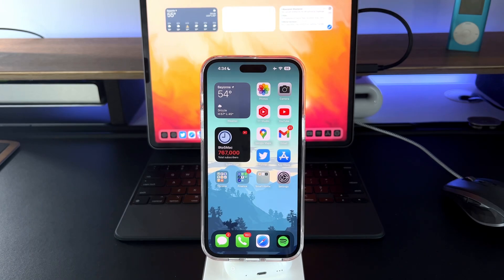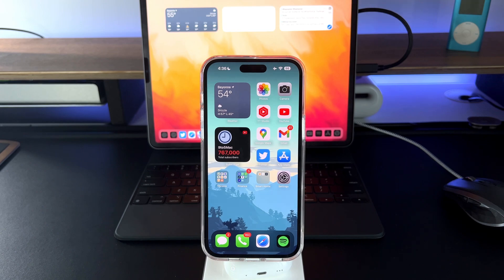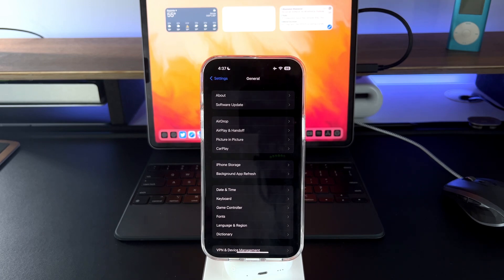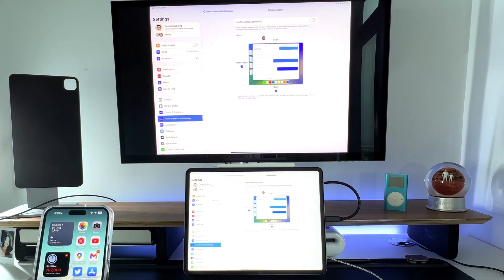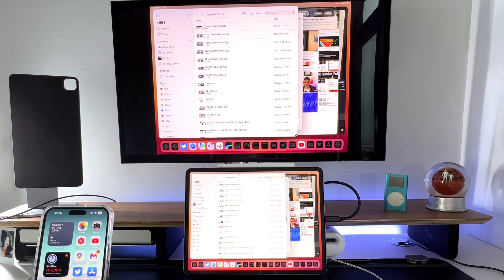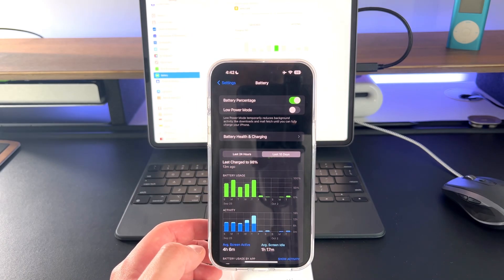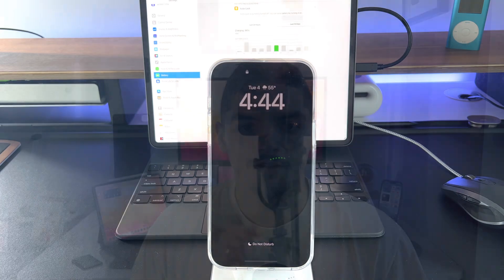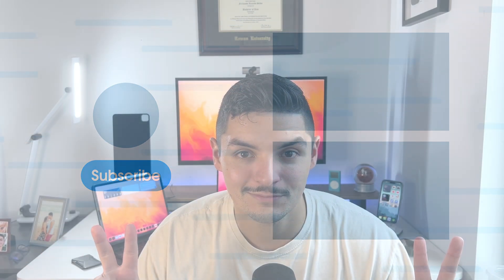iOS 16.1 Beta 4 & iPadOS 16.1 Beta 5: What’s New?!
Apple just released iPadOS 16.1 Beta 5 and ios 16.1 beta 4, lets see if theres anything new

GEAR I USE:
12.9 M1 iPad Pro
44in Ultrawide Monitor Innocn

Time stamps

0:00 - Intro
0:57 - Build Number & Size
2:20 - What's New?
4:10  - iPadOS stage manager
6:00 - Battery
7:50 - Final Thoughts